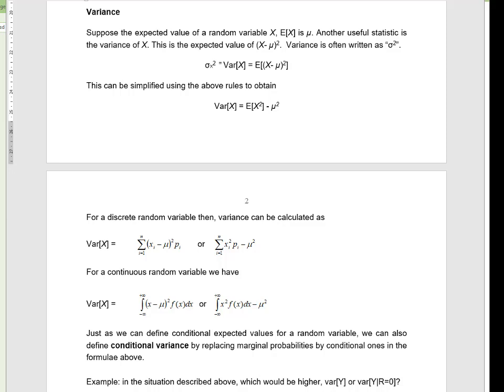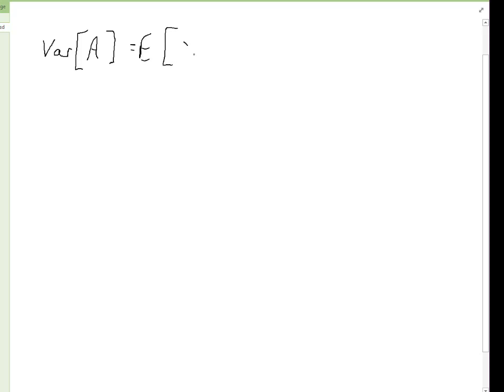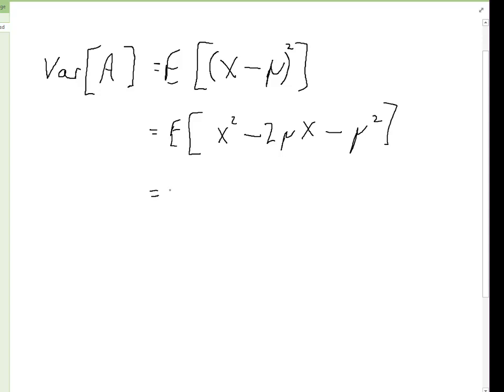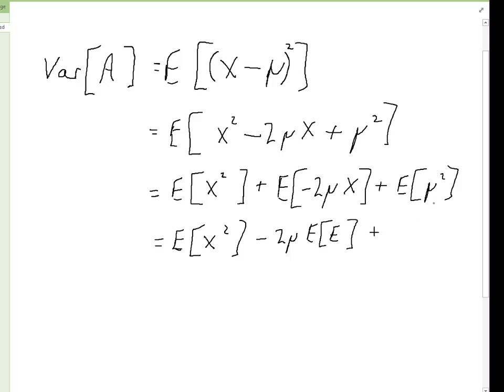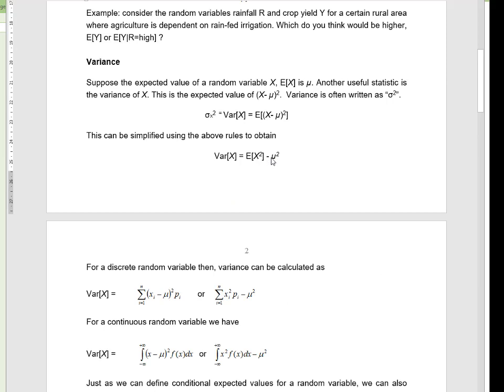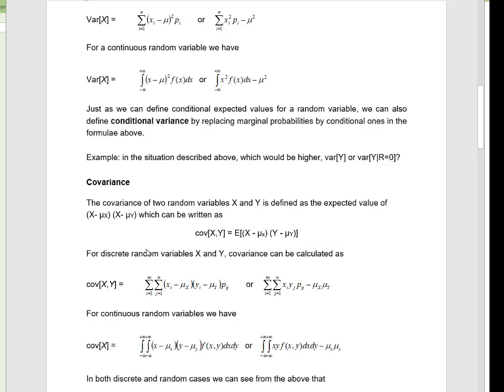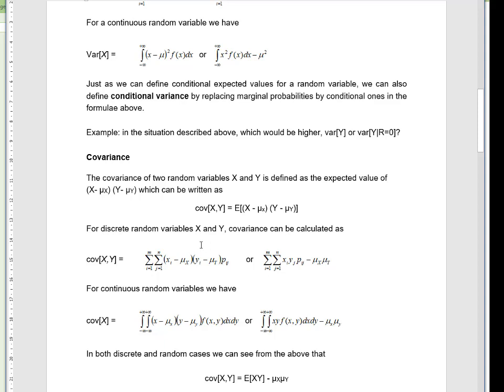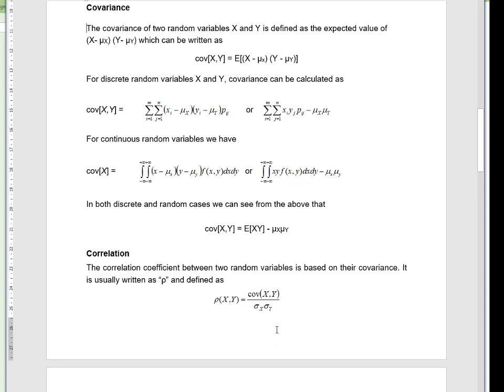ms lecture 8 part 2